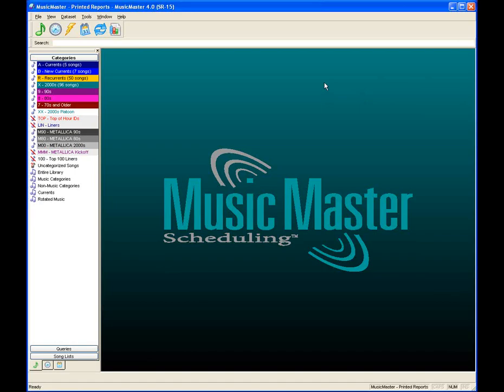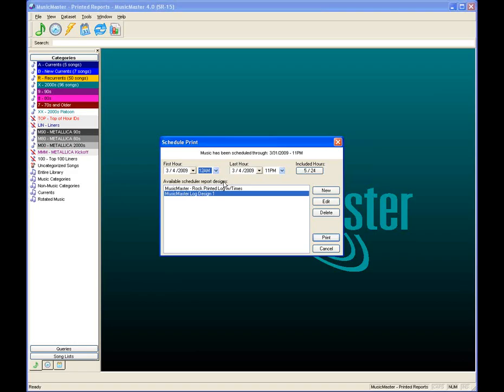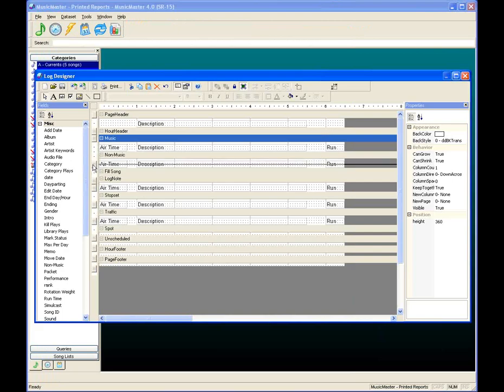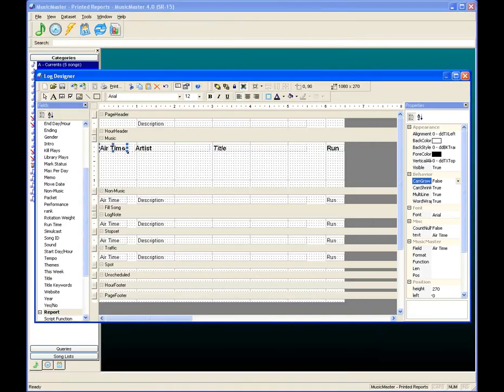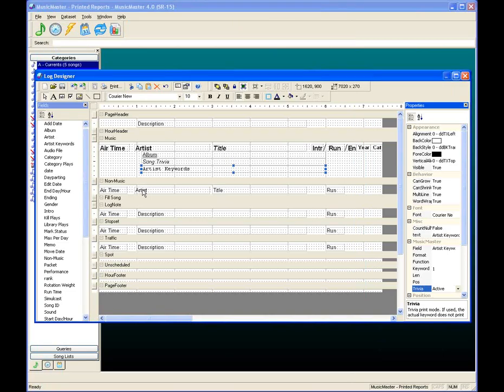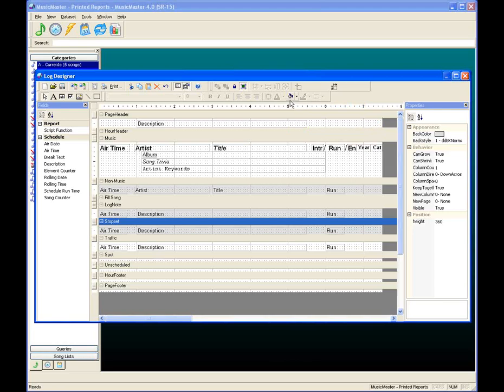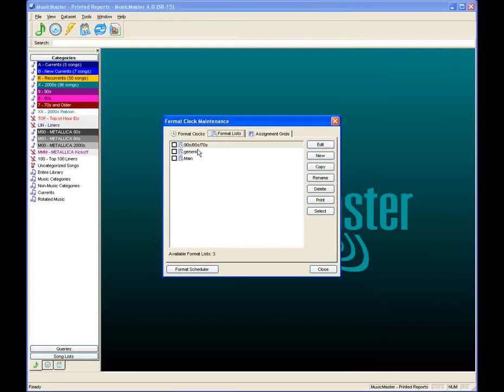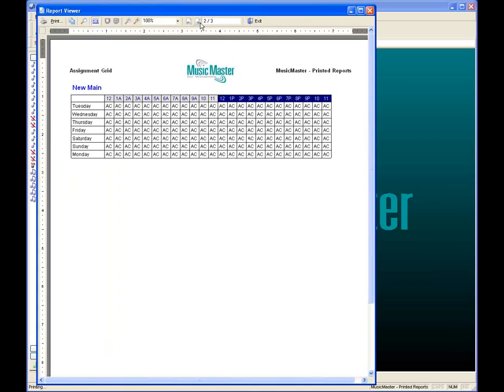MusicMaster Webinar - Program Settings and General Functions: Custom Reports and Log Designs